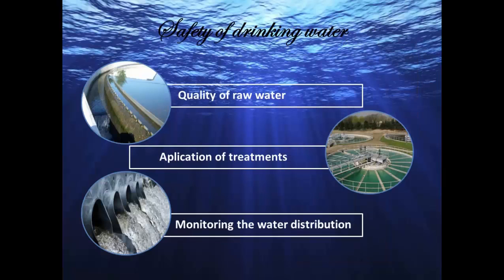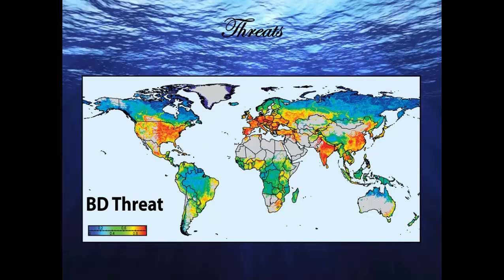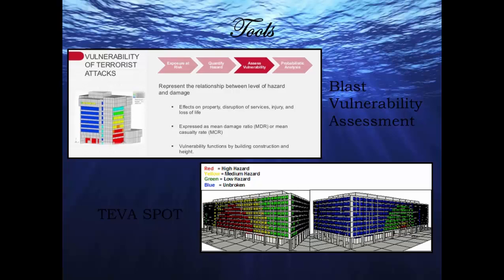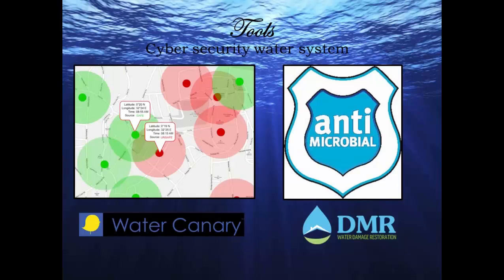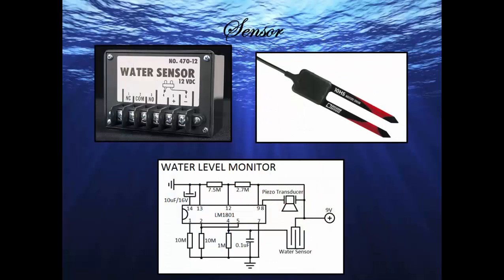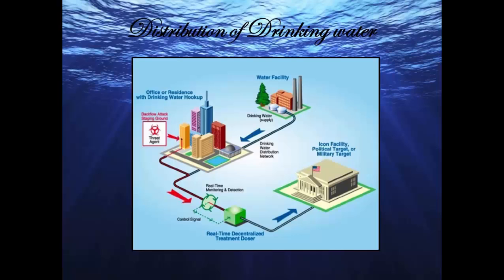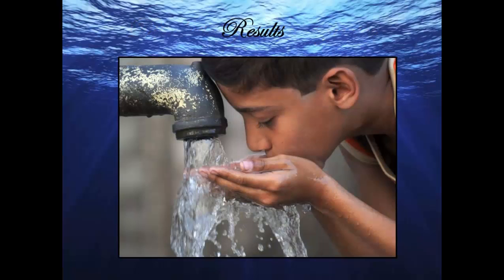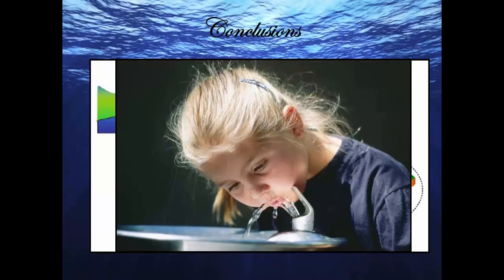Distribution System Water Quality Monitoring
Focused on sensor technology evaluation methodology and results.
Video made for the english class from ENP 5.